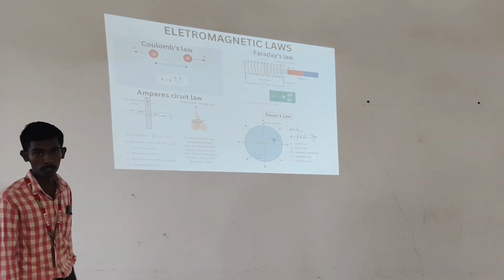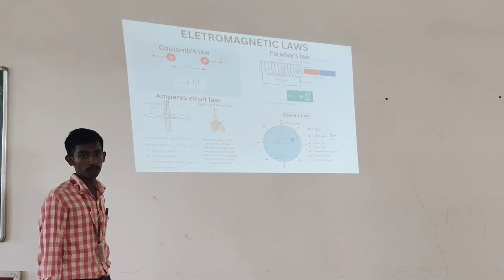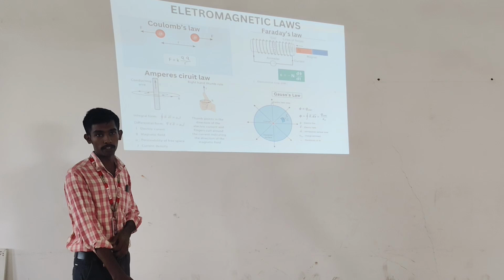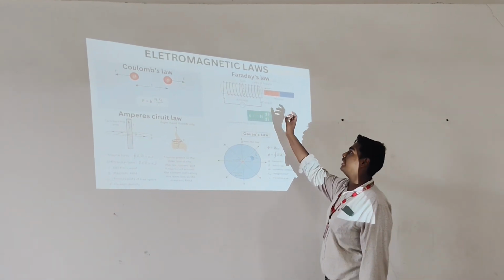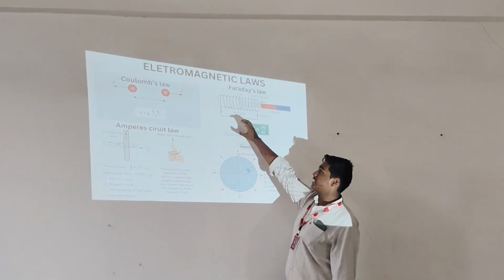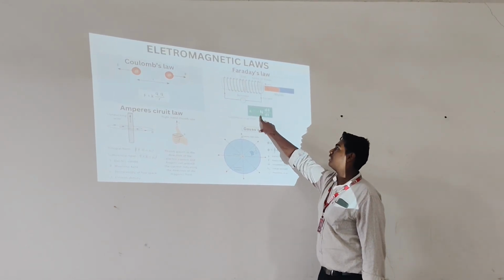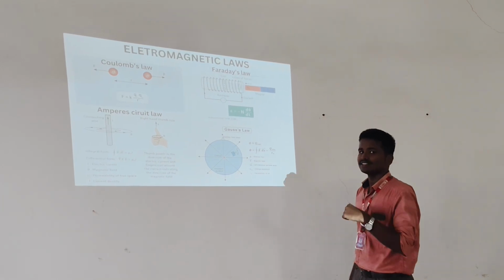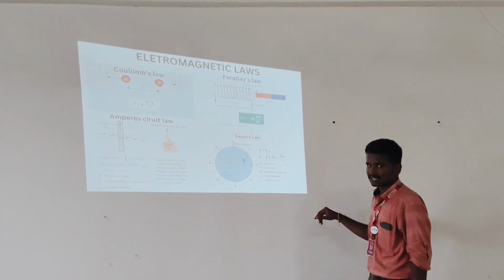Poster Presentation on Basic Laws of Electromagnetics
Students done poster presentation on Basic Laws of Electromagnetics and give their understanding